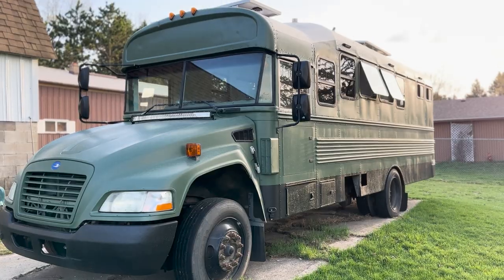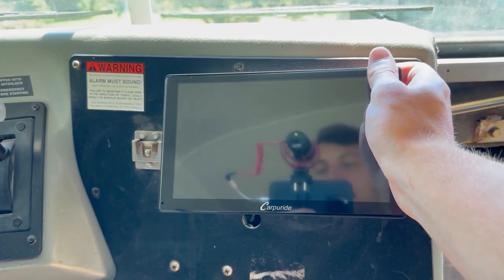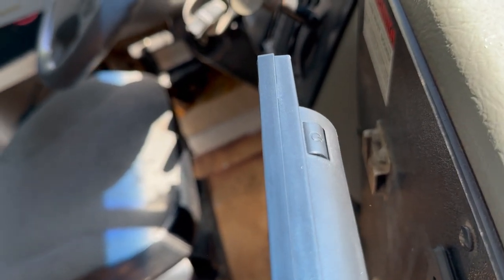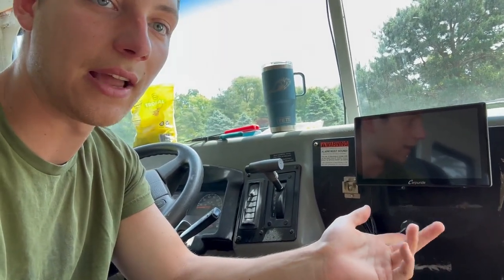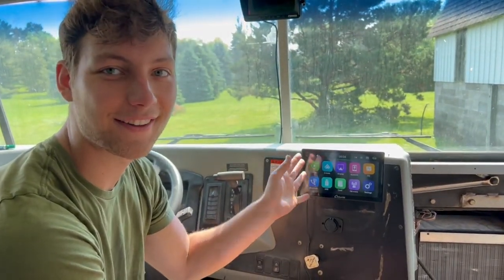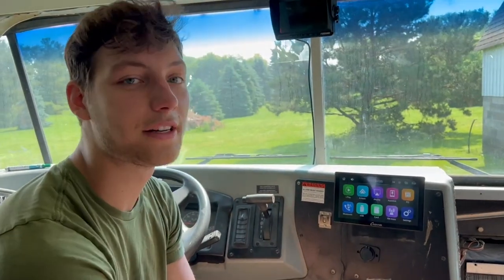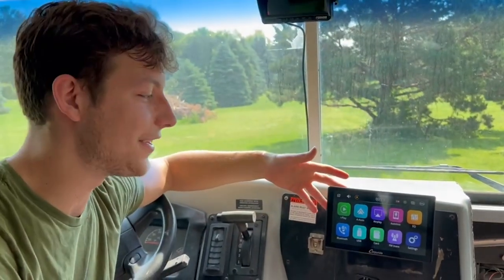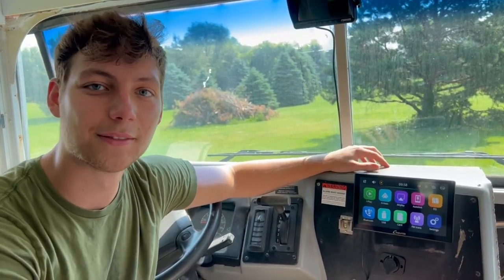Easy Install RV Navigation Screen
We are Maddy and Zach, we bought a school bus to convert into a tiny house 3 years ago. In this video, Zach reviews our new navigation screen from Carpuride. We can't drive the bus yet but the Nav screen worked great and we are so excited to use it in the future!